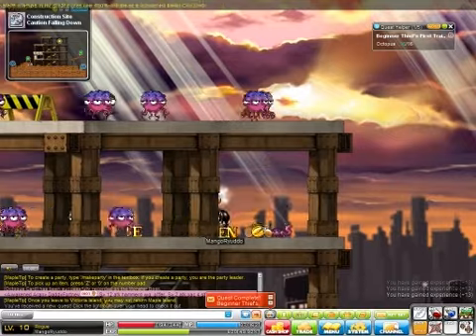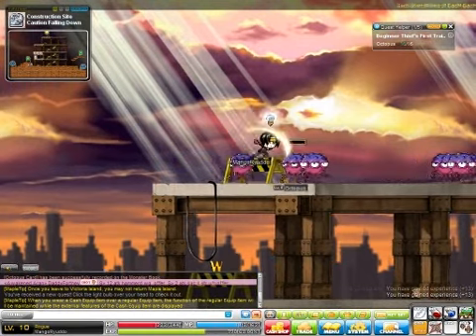Maplestory NightLord Guide Chaos 1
First part of my Thief Guide review. Get to level 10 and head to Kerning and become a Thief. Since This will be an Assassin guide you will be equipping and using the claws in the game and throwing ninja stars and knives at your enemies.
To start out do your job training quests and then continue doing your Power B. Fore quests. (except the double stab) After you finish these first few quests you should be around level 14-16. Watch my next video to figure out where to go next.

Stats:
I used auto assign for mine, it isn't a bad idea but if you want you can allocate your stat points (AP) yourself. At job change, put all your points into LUK.
From levels 11-12 put all your points into LUK again.
From levels 13-14 put your points into DEX (2) LUK (3)

Skills:
At job change put your one skill point (SP) into Lucky Seven. This will be your primary skill for a very long time. Whenever you level up alternate your skill point allocation to 1 Nimble Body 2 Lucky seven until you unlock the Keen Eyes skill. (Unlocked at Nimble Body level 3) Now start allocating your SP into 2 Keen Eyes and 1 Lucky Seven. Once Keen Eyes is maxed (5) go back to adding 1 Nimble Body and 2 Lucky Seven.